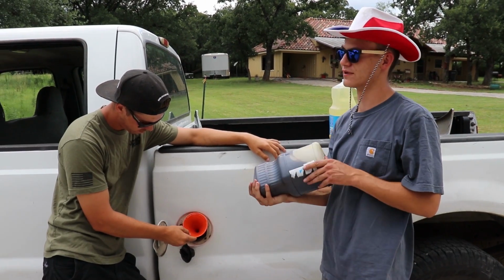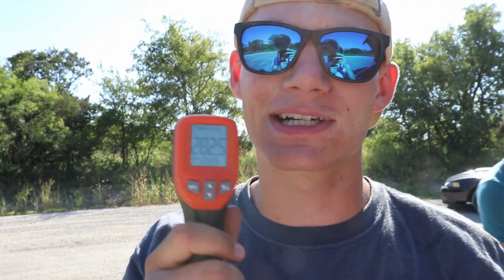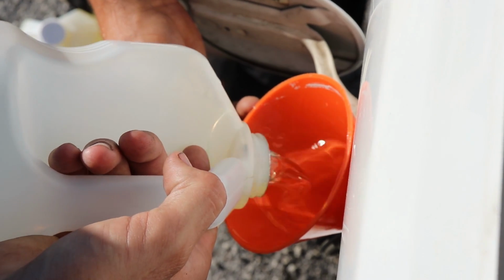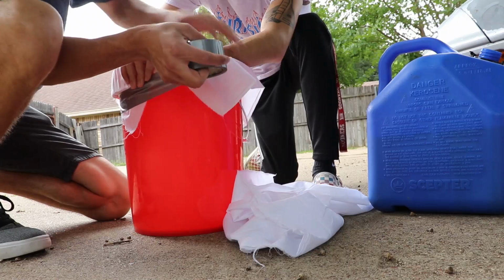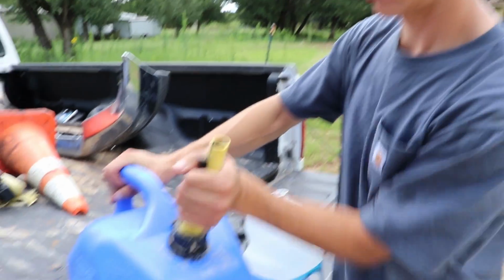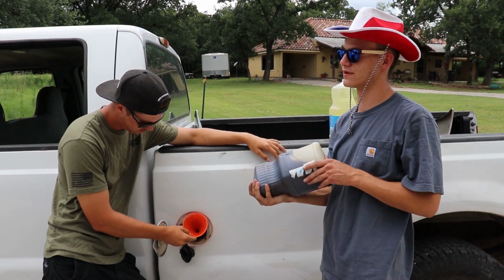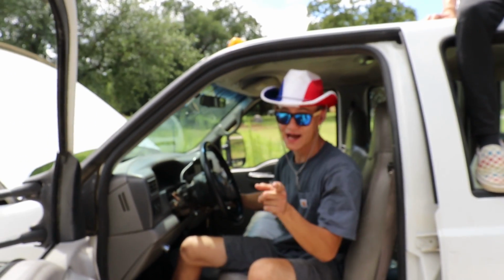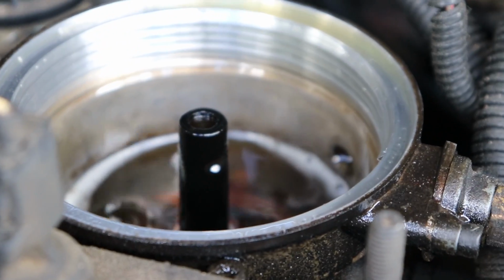We Put McDonald's Fry Grease In a DIESEL TRUCK!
We try to run our Ford F350 Powerstroke off USED frying grease from our local Mc'Donalds. Will the truck run off old vegetable oil? Let's find out!

COME HAVE FUN AND VISIT RUNWAY RACING!

FOLLOW US PERSONALLY

Gabe ➨ gopedguy

Chris ➨ nguyentopher